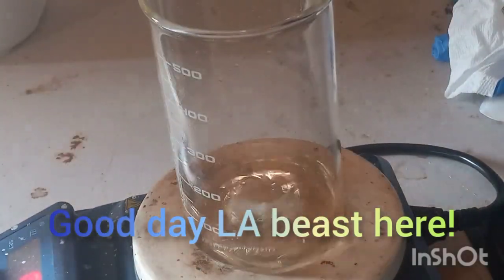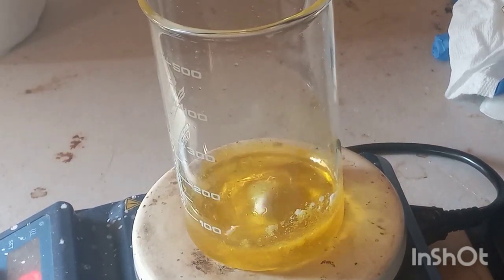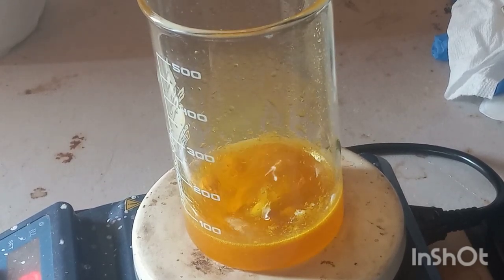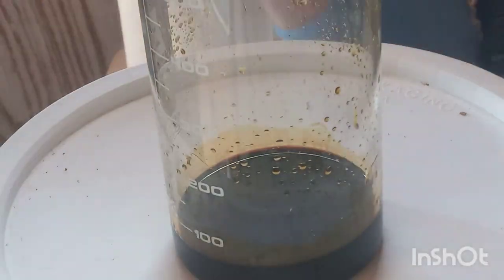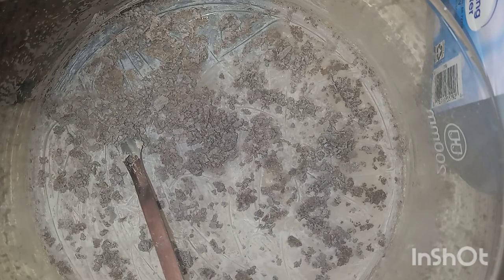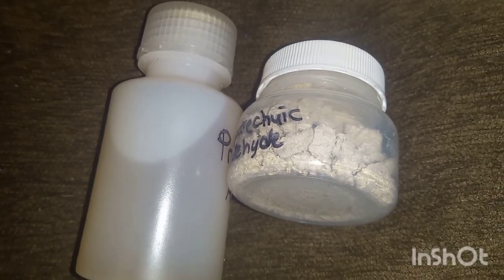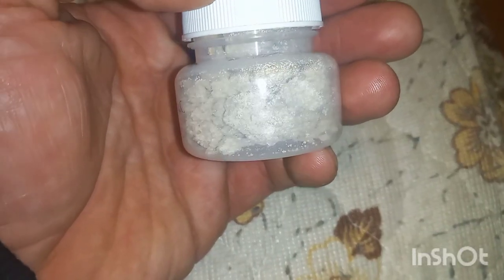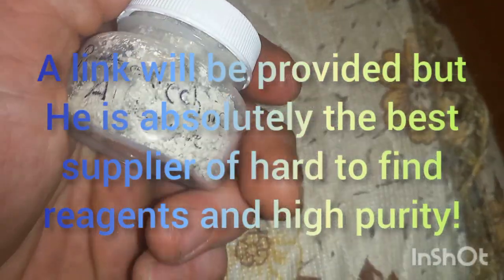Dealkylation of ethylvanillin - protocatechuic aldehyde - 3 4 dihydroxy benzaldehyde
backyardscience2000 eBay store! you can email him for a list of all chems! he runs an awesome business and is very reliable!

the link for the sciencemadness preparation